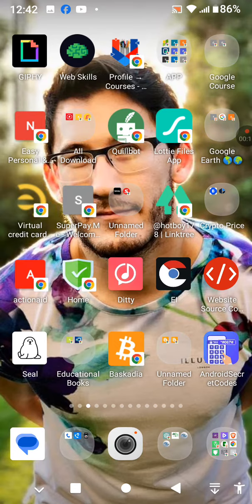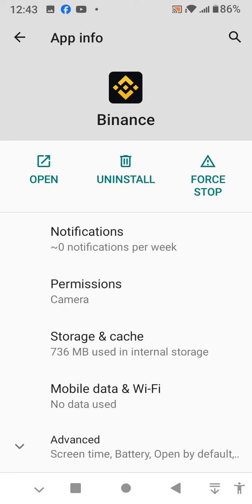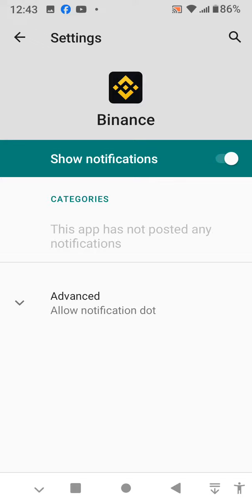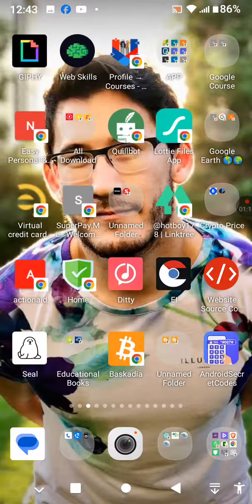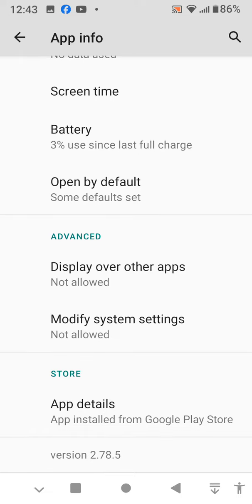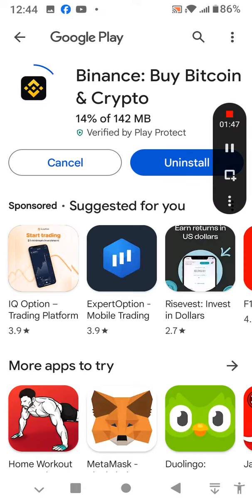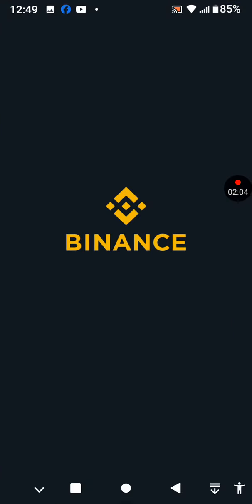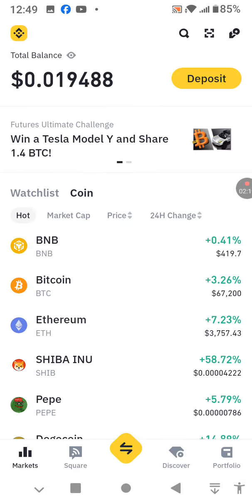how to fix binance black Screen problem | binance white screen fixed | binance lagging fixed